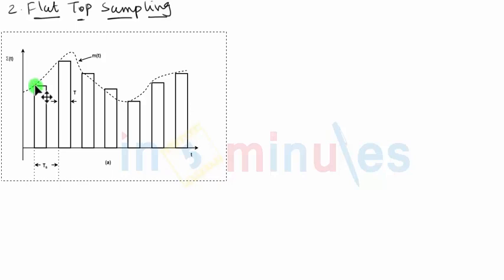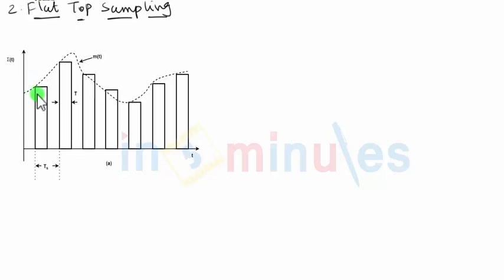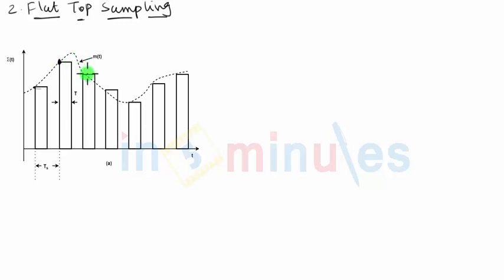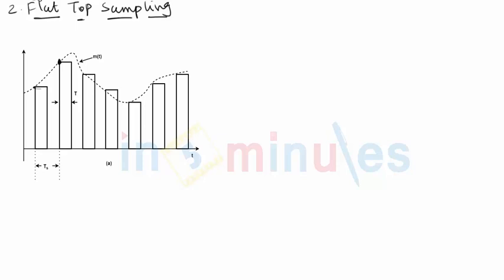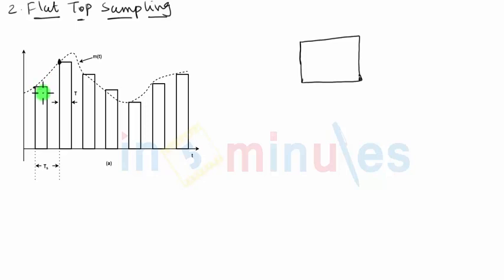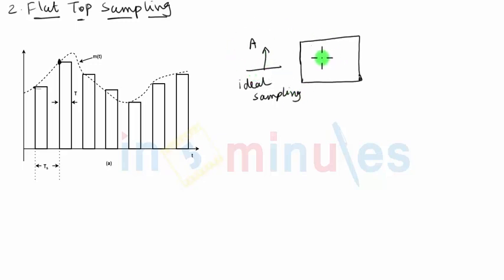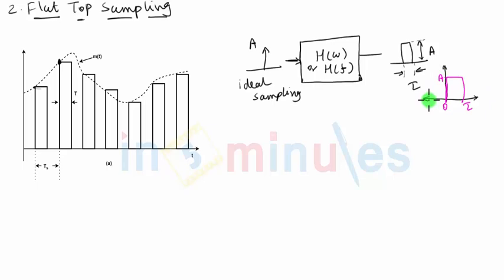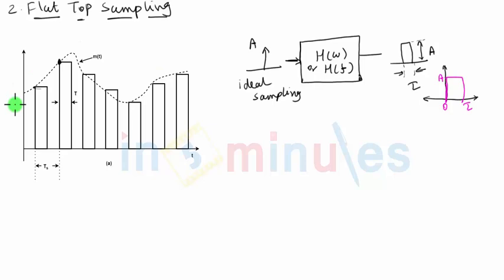Module5_Vid_17_Sampling Techniques_Flat Top Sampling (Part1)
Module Name - Flat Top Sampling (Part1)

It defines the sampling process along with sampling theorem for Low pass and band pass signals with proof. It also covers two typesof paractical sampling which are called Natural sampling and flat top sampling